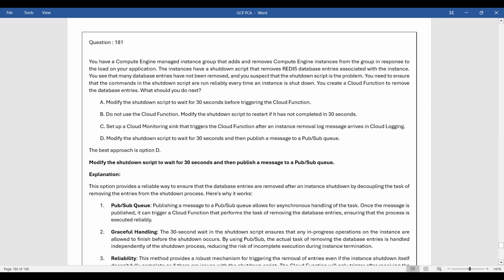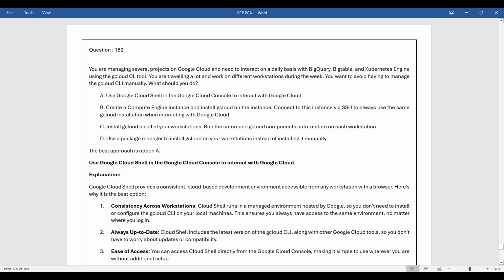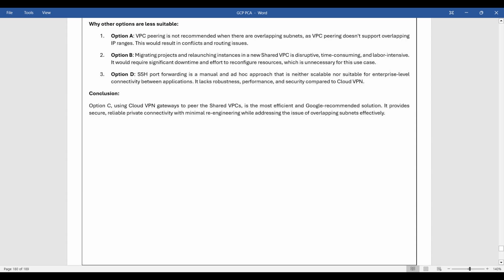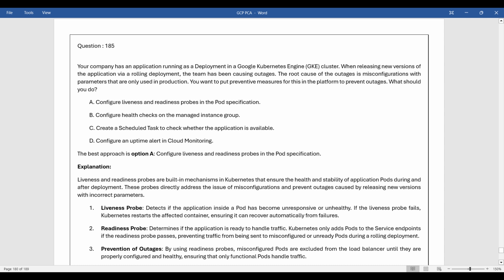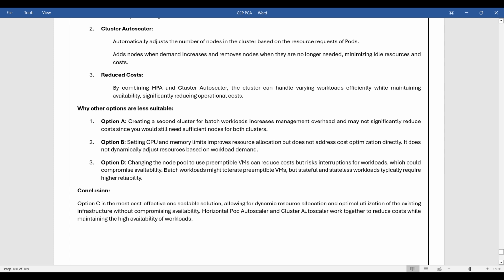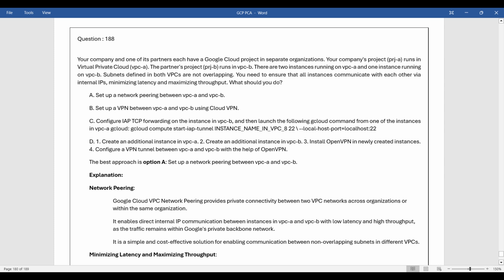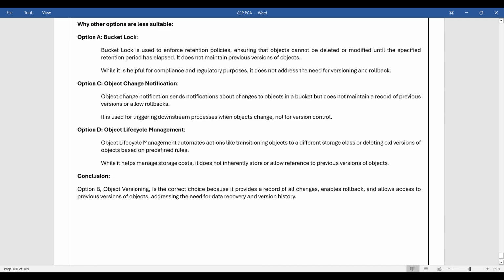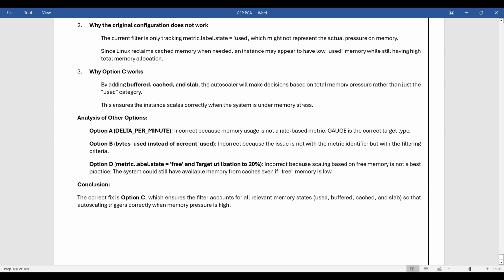Question - 181 to Question - 190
00:00 Question : 181

You have a Compute Engine managed instance group that adds and removes Compute Engine instances from the group in response to the load on your application. The instances have a shutdown script that removes REDIS database entries associated with the instance. You see that many database entries have not been removed, and you suspect that the shutdown script is the problem. You need to ensure that the commands in the shutdown script are run reliably every time an instance is shut down. You create a Cloud Function to remove the database entries. What should you do next?

03:50 Question : 182

You are managing several projects on Google Cloud and need to interact on a daily basis with BigQuery, Bigtable, and Kubernetes Engine using the gcloud CL tool. You are travelling a lot and work on different workstations during the week. You want to avoid having to manage the gcloud CLI manually. What should you do?

07:14 Question : 183

Your company recently acquired a company that has infrastructure in Google Cloud. Each company has its own Google Cloud organization. Each company is using a Shared Virtual Private Cloud (VPC) to provide network connectivity for its applications. Some of the subnets used by both companies overlap. In order for both businesses to integrate, the applications need to have private network connectivity. These applications are not on overlapping subnets. You want to provide connectivity with minimal re-engineering. What should you do?

10:41 Question : 184

You are managing several internal applications that are deployed on Compute Engine. Business users inform you that an application has become very slow over the past few days. You want to find the underlying cause in order to solve the problem. What should you do first?

13:35 Question : 185

Your company has an application running as a Deployment in a Google Kubernetes Engine (GKE) cluster. When releasing new versions of the application via a rolling deployment, the team has been causing outages. The root cause of the outages is misconfigurations with parameters that are only used in production. You want to put preventive measures for this in the platform to prevent outages. What should you do?

16:42 Question : 186

Your company uses Google Kubernetes Engine (GKE) as a platform for all workloads. Your company has a single large GKE cluster that contains batch, stateful, and stateless workloads. The GKE cluster is configured with a single node pool with 200 nodes. Your company needs to reduce the cost of this cluster but does not want to compromise availability. What should you do?

20:05 Question : 187

Your company has a Google Cloud project that uses BigQuery for data warehousing on a pay-per-use basis. You want to monitor queries in real time to discover the most costly queries and which users spend the most. What should you do?

23:36 Question : 188

Your company and one of its partners each have a Google Cloud project in separate organizations. Your company's project (prj-a) runs in Virtual Private Cloud (vpc-a). The partner's project (prj-b) runs in vpc-b. There are two instances running on vpc-a and one instance running on vpc-b. Subnets defined in both VPCs are not overlapping. You need to ensure that all instances communicate with each other via internal IPs, minimizing latency and maximizing throughput. What should you do?

27:18 Question : 189

You want to store critical business information in Cloud Storage buckets. The information is regularly changed, but previous versions need to be referenced on a regular basis. You want to ensure that there is a record of all changes to any information in these buckets. You want to ensure that accidental edits or deletions can be easily rolled back. Which feature should you enable?

30:10 Question : 190

You have a Compute Engine application that you want to autoscale when total memory usage exceeds 80%. You have installed the Cloud Monitoring agent and configured the autoscaling policy as follows: